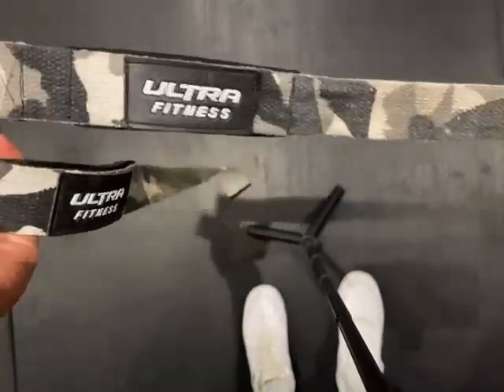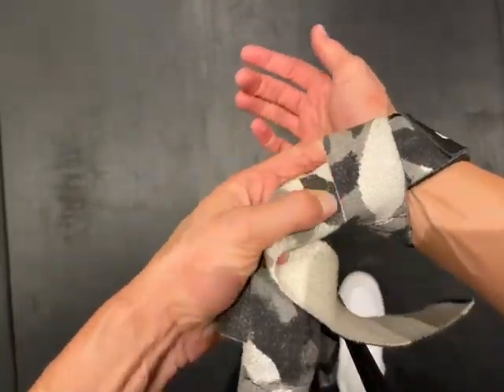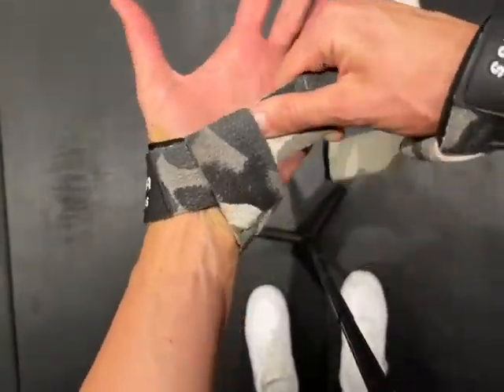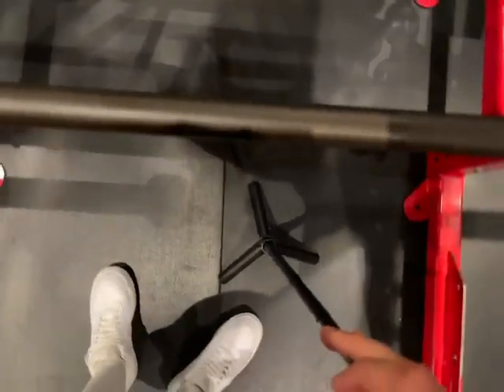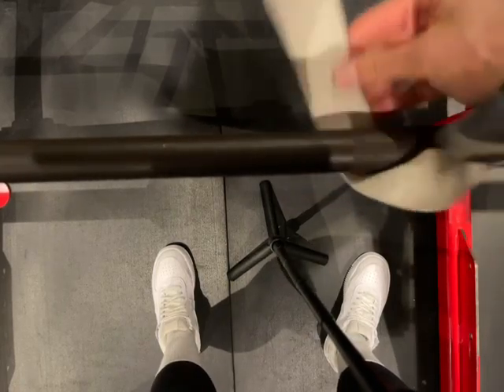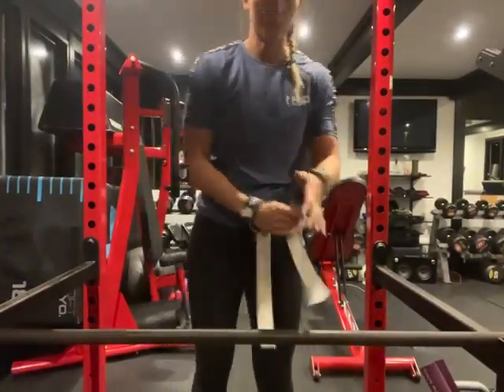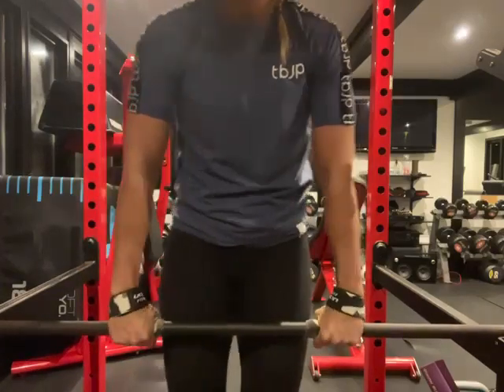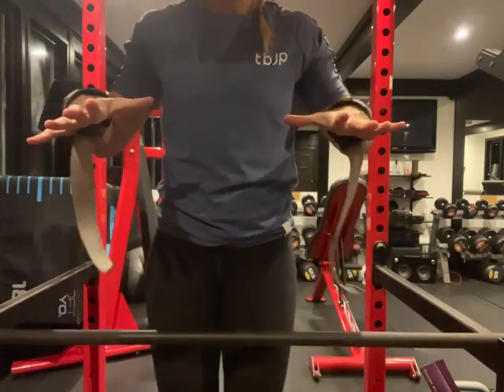How to use straps